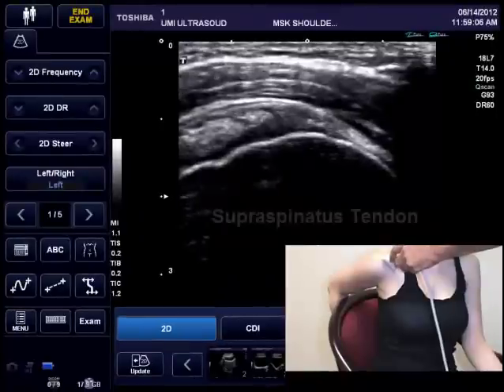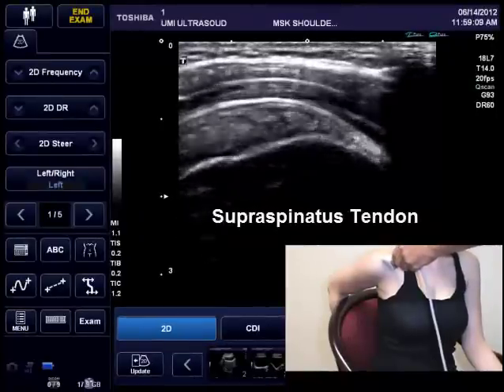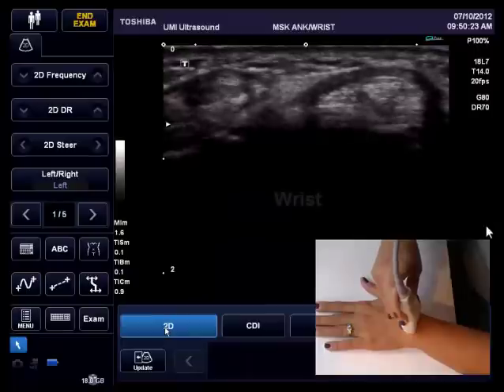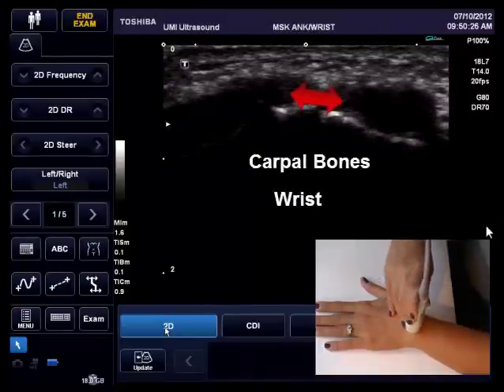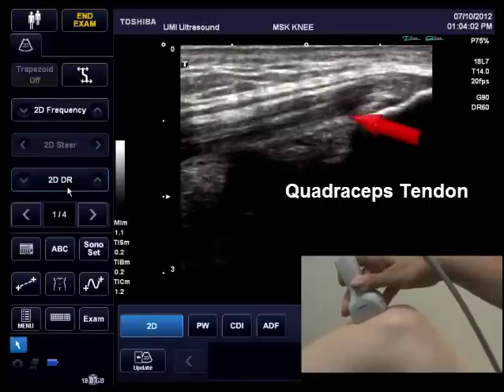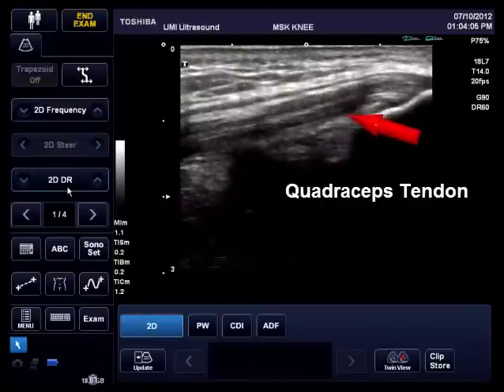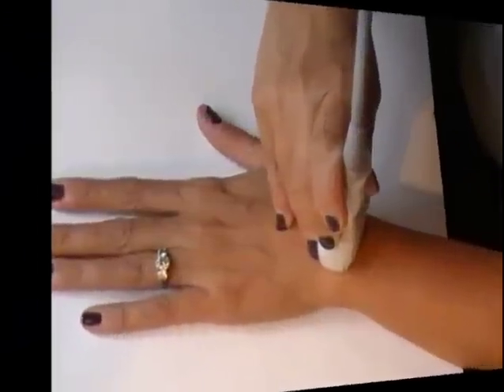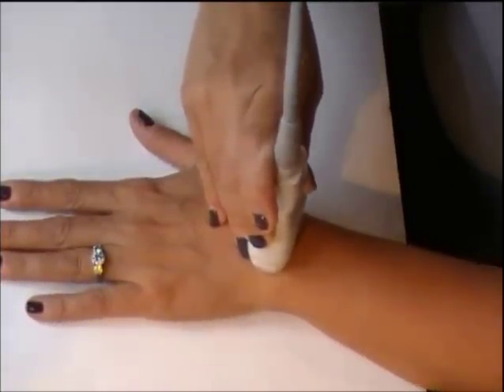Anisotropy Ultrasound Artifact Demonstration - United Medical Instruments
and Pain Management imaging artifact demonstration by United Medical Instruments.  Get an Ultrasound Quotation!